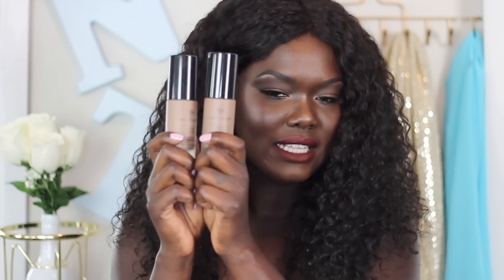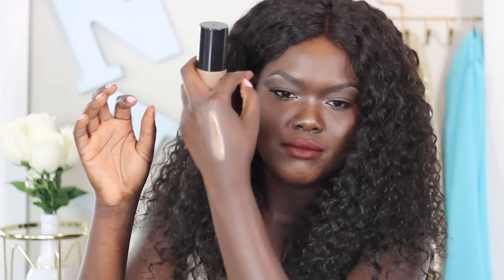UPDATE-- CUSTOM FOUNDATION MATCH CO|| Nyma Tang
Hey guys,
A lot of you guys wanted me to give  an update on the Match Co Custom Foundation review. I actually ended up getting the  original foundation in the mail the very next day and it was the exact same shade. I reached out to customer service this morning and they are going to be sending me a full refund.

Nyma
(nee-ma)

22" 20" 18" and an 18" Frontal
Brazillian Deep Wave

On My Lips:
Color Pop "LAX"